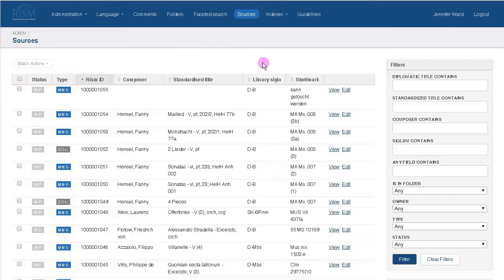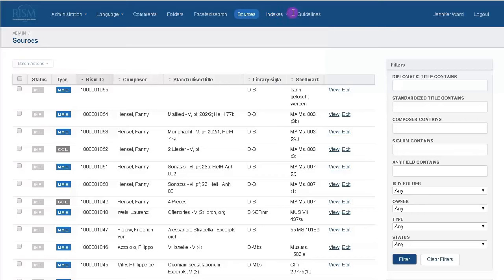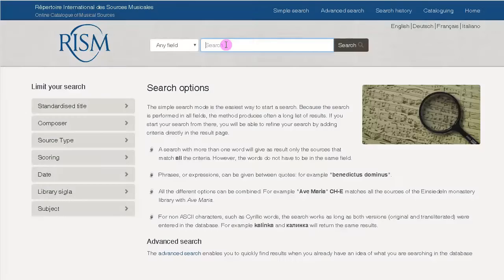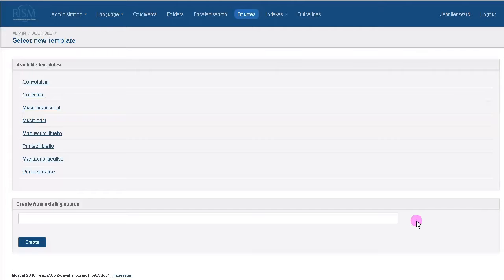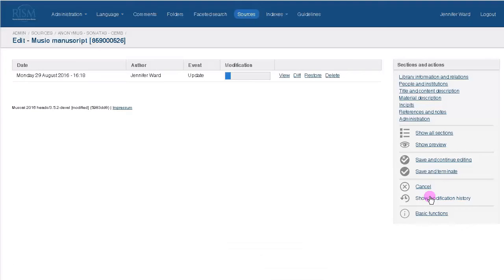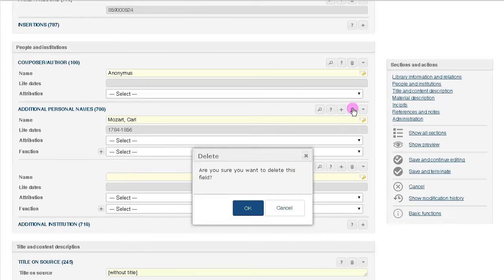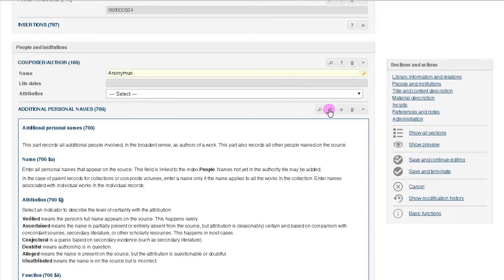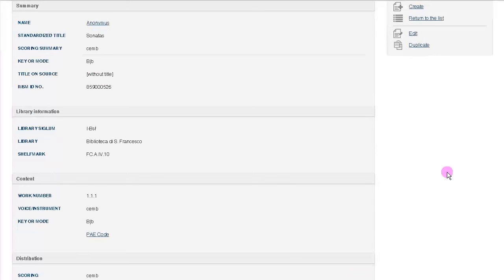Muscat: A Quick Overview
This is an introductory tutorial for RISM's cataloging software, Muscat. It will take you on an overview of Muscat. If you have time to watch only one video on Muscat, this is it!

**English subtitles are available. For best quality, watch this video in 720p (HD).**

About Muscat:
Muscat is a program created by RISM. It is open source and platform independent.